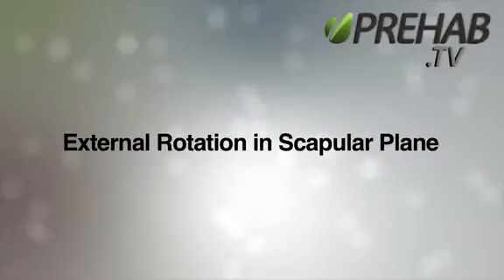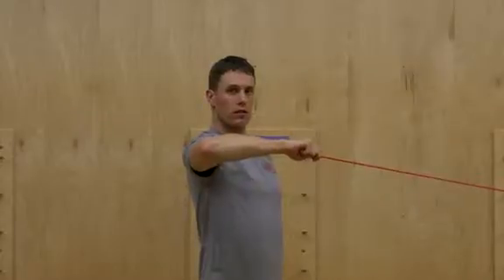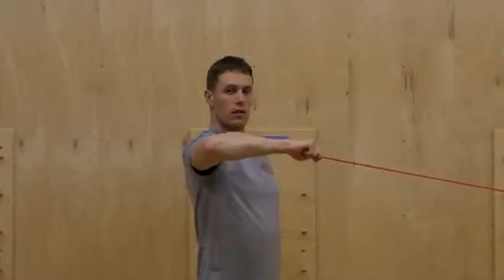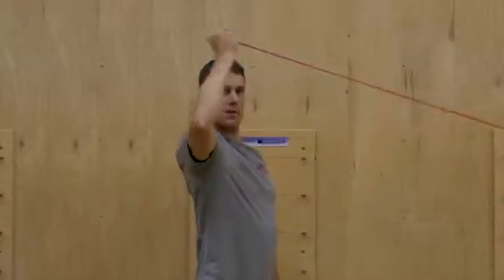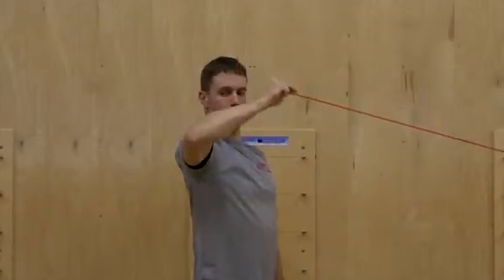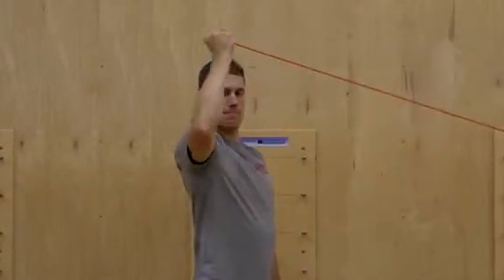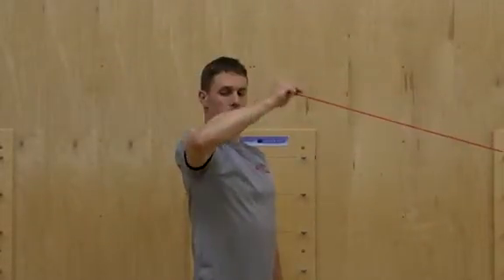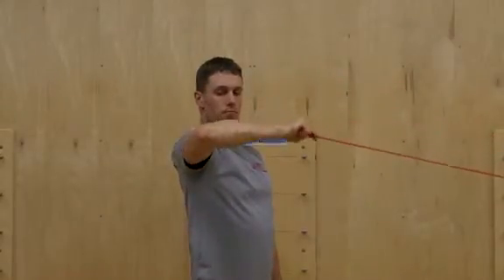External Rotation in Scapular Plane